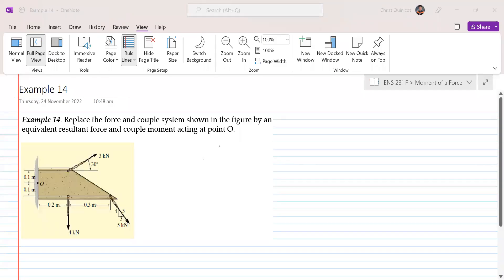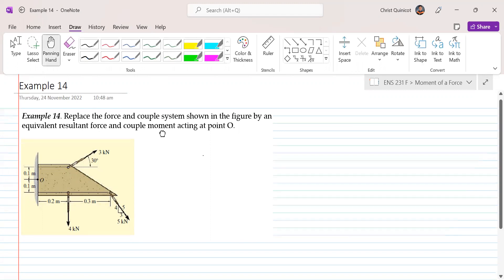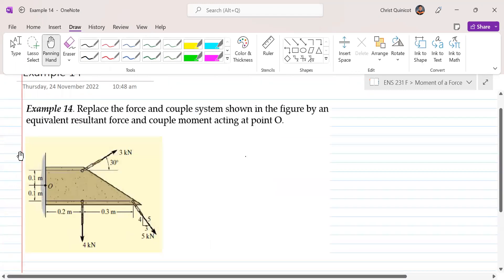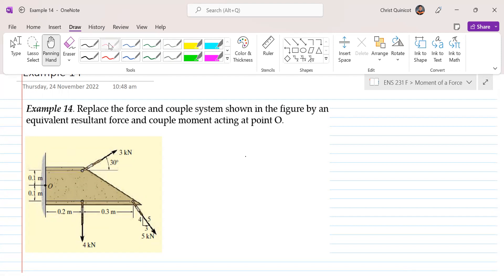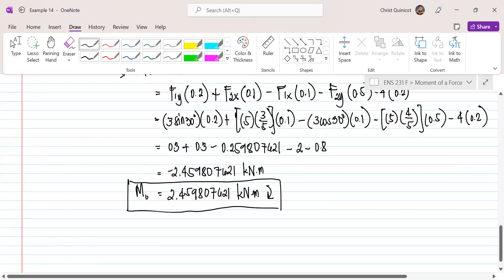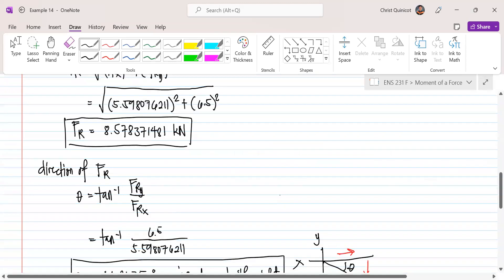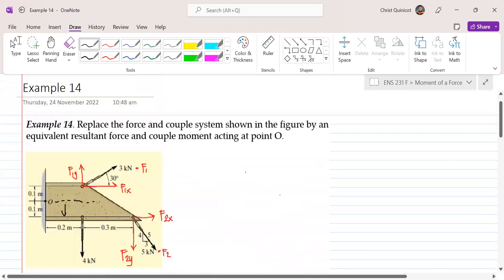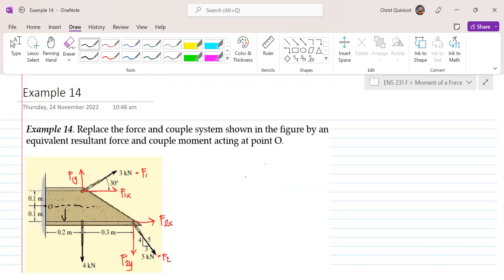[ENS 231] Force System Resultant - Example 14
Find the moment about a point